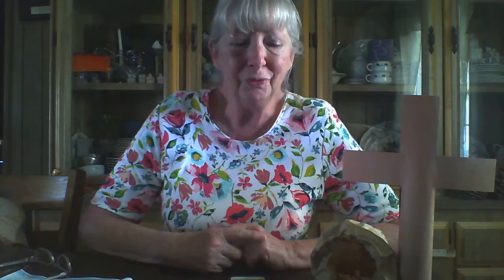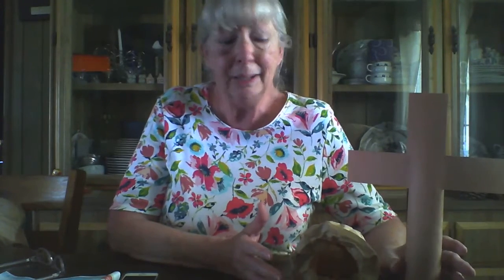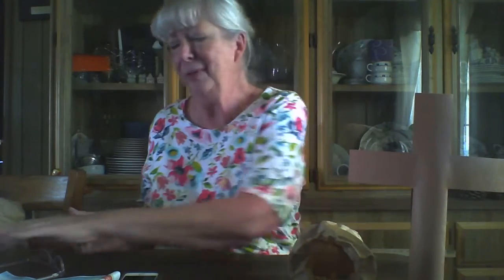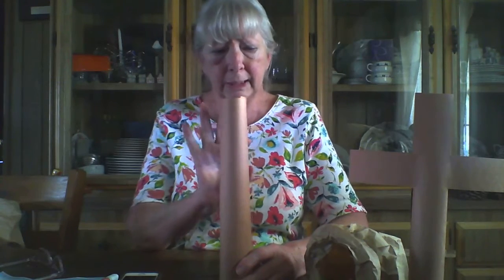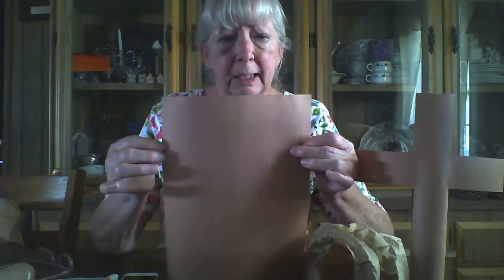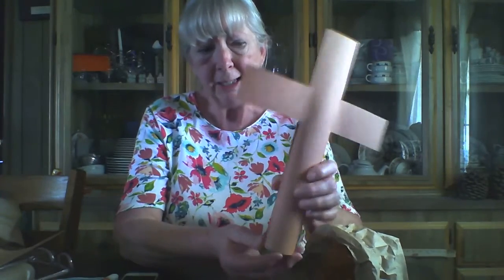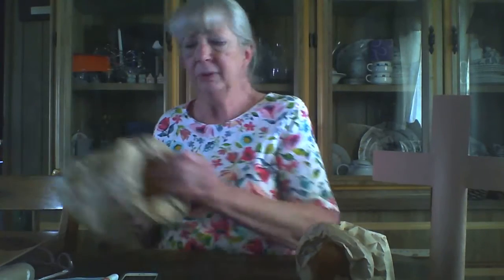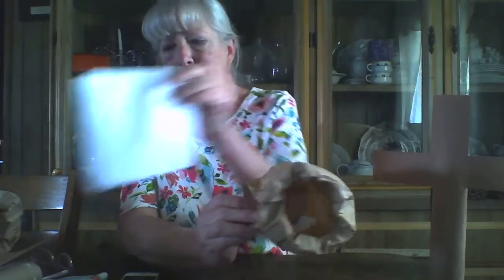Easter Child Lesson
Easter lesson for the children (of all ages) during the COVID-19 restricted services.